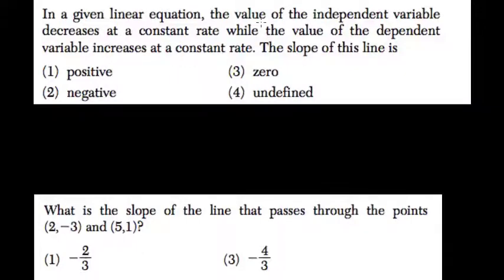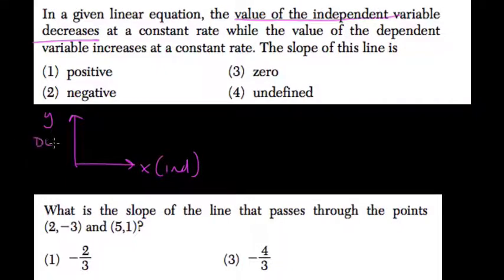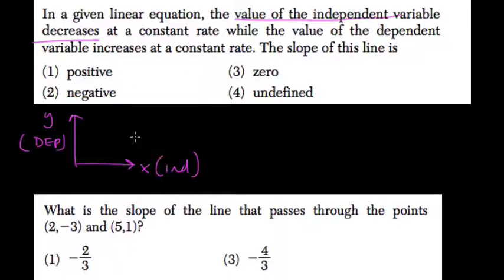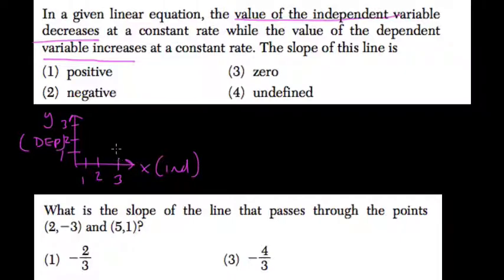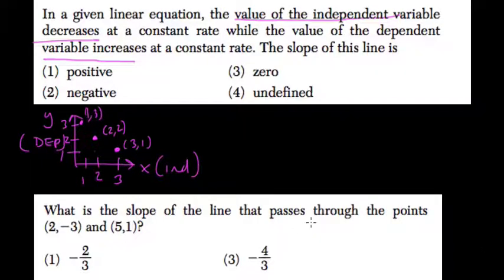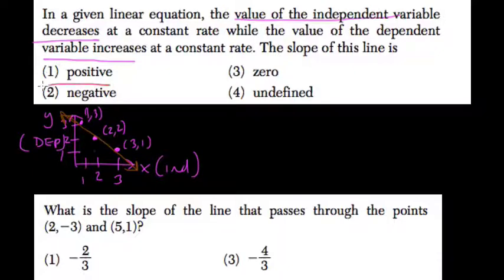Slope 26 Algebra Regents